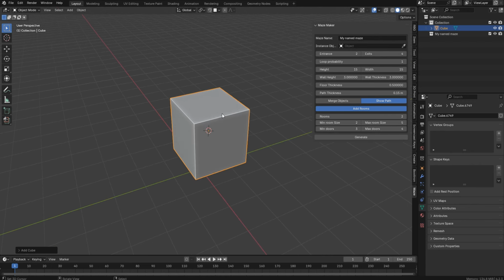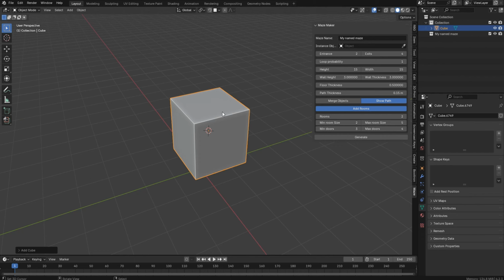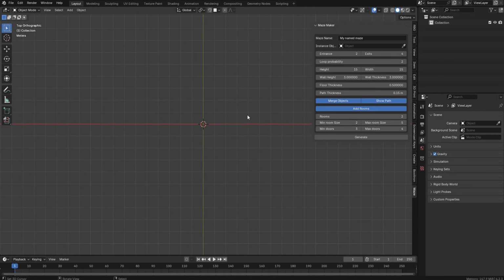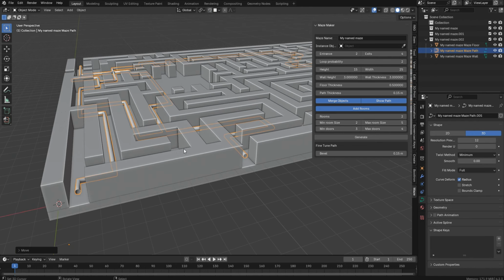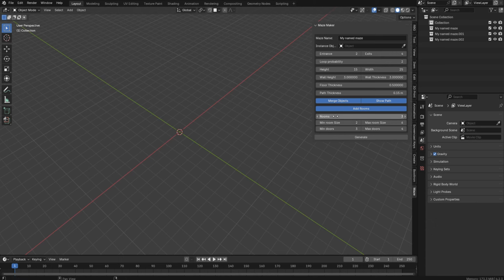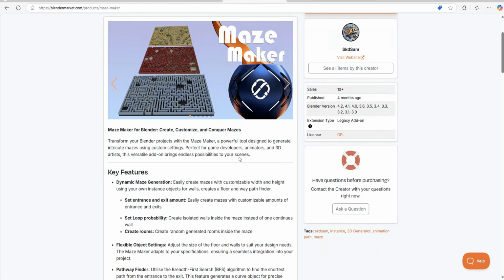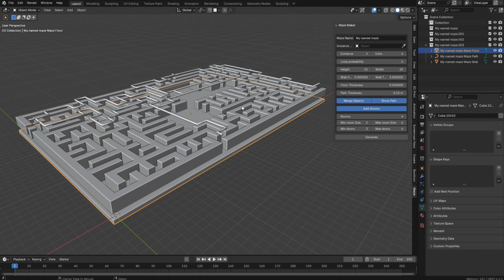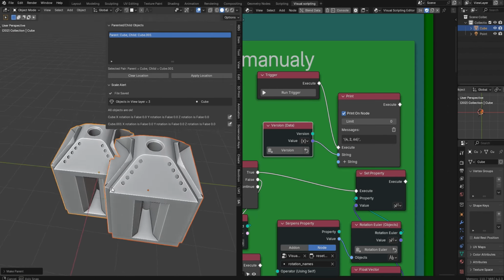Maze maker 1.0.4 For Blender 3D